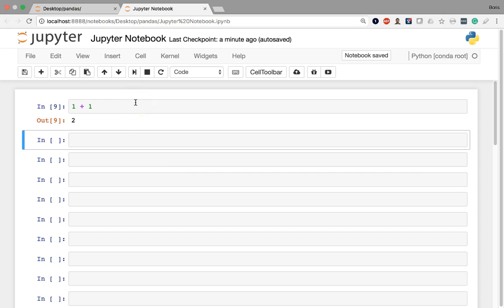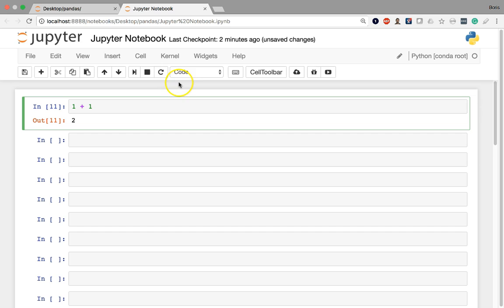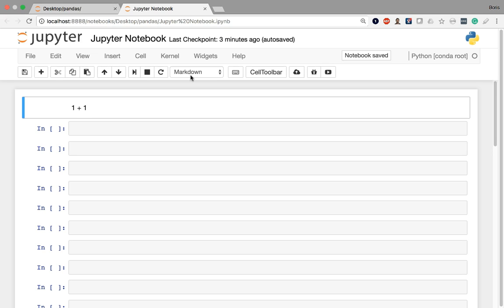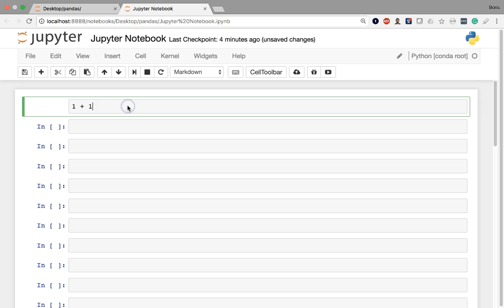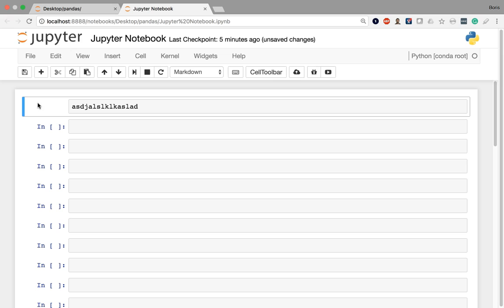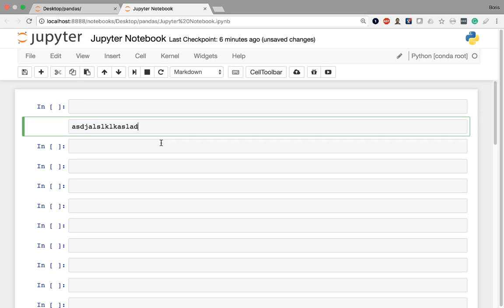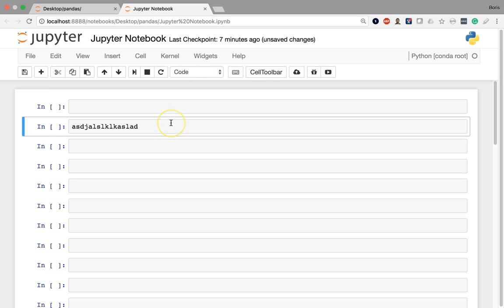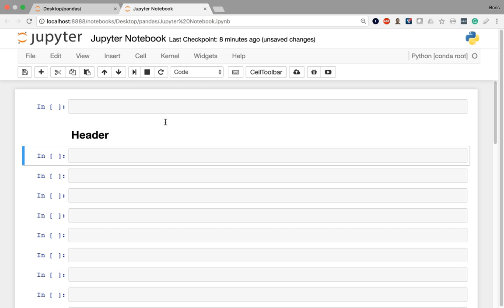Data Analysis with Pandas and Python - 01 12 - Cell Types and Cell Modes